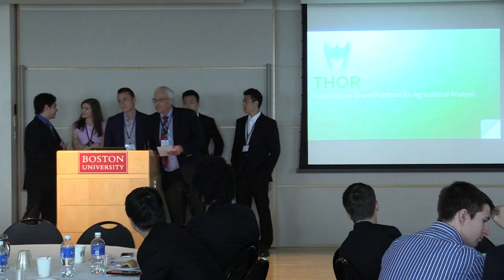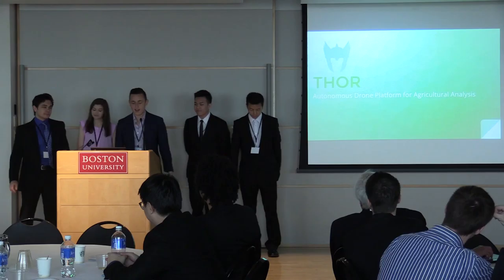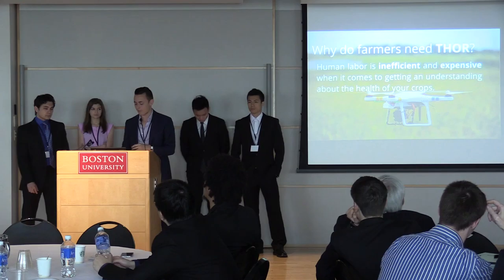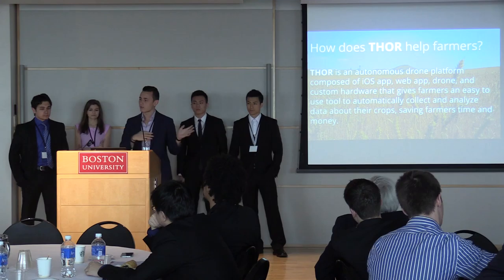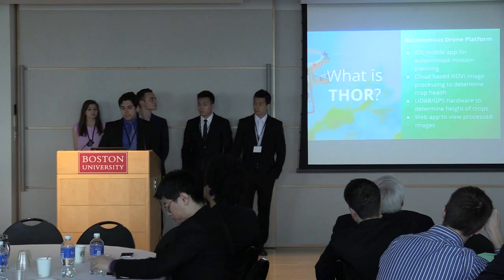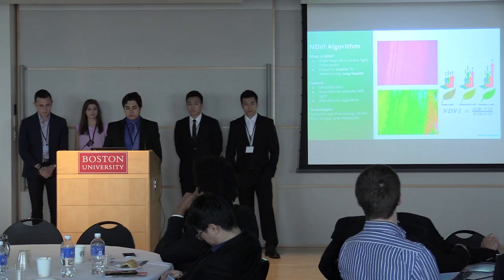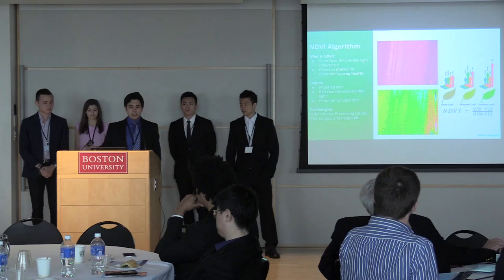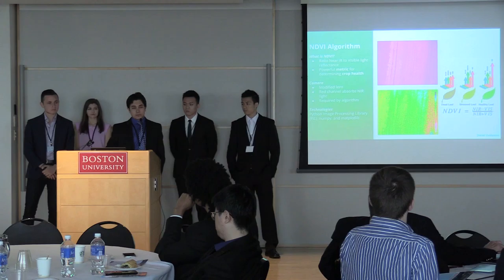ECEDay T03 THOR 050216 1